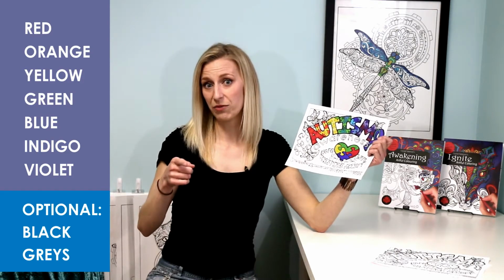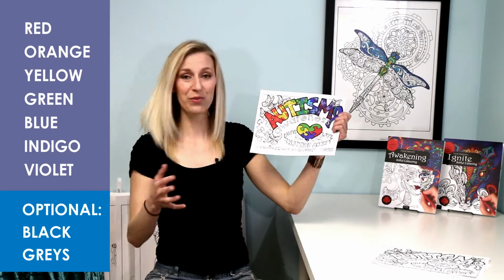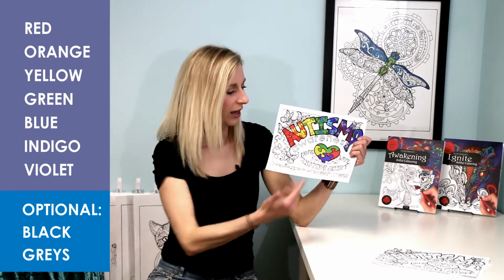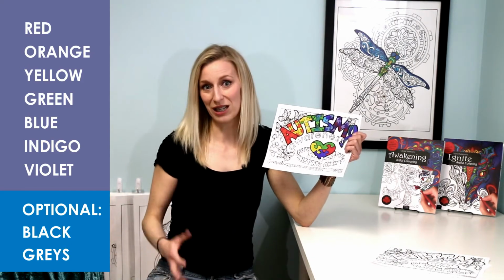7 Day Colouring Challenge - DAY 1: Rainbow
COLOUR for a CAUSE with these 7 fun colouring challenges! I'll post tutorials, tips and fun challenges for 7 days to get you inspired to work on our colouring contest. Colour AND raise money?! WITHOUT spending your own money?!! GET COLOURING! Contest ends April 30/18.

Find the contest details, downloads and a free lesson plan